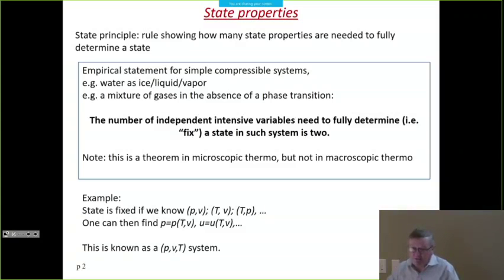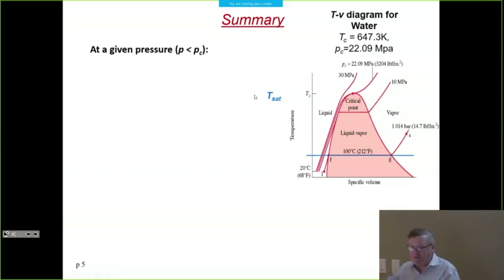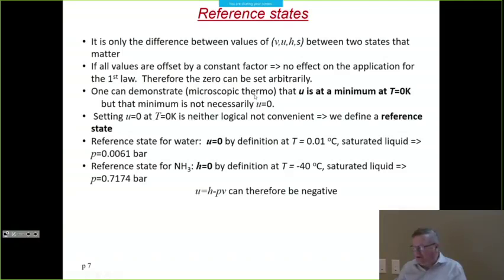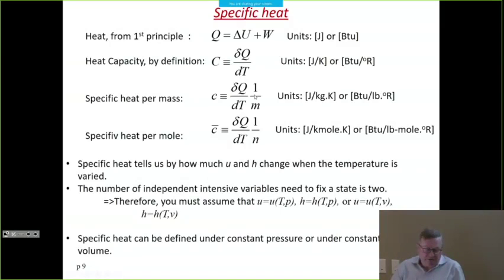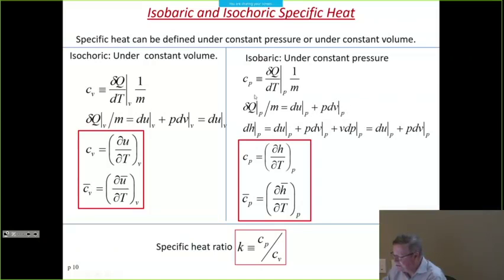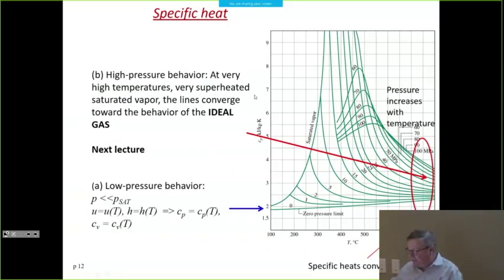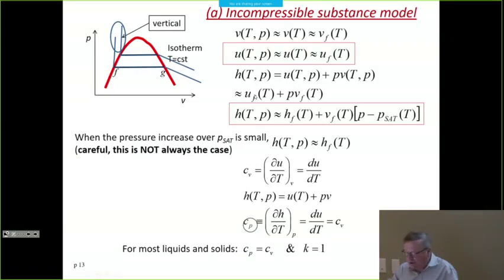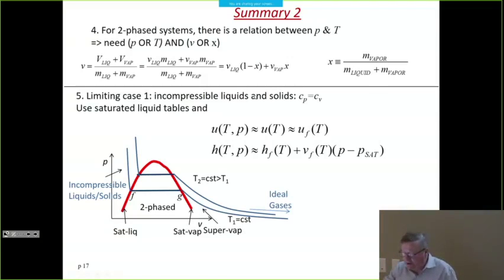ME3501 SP17 Lecture 6